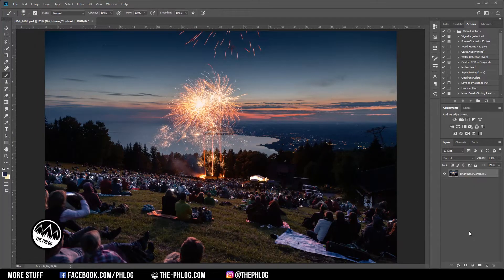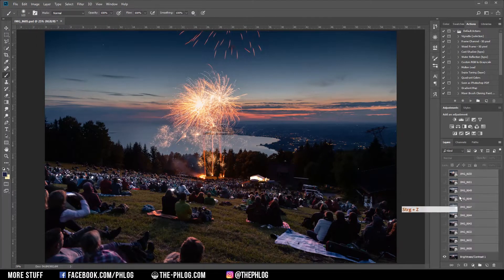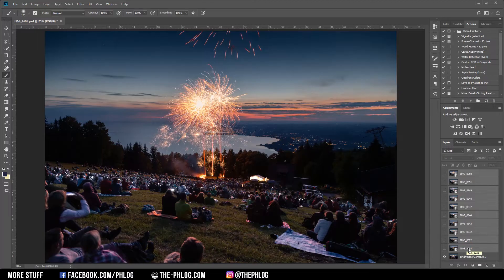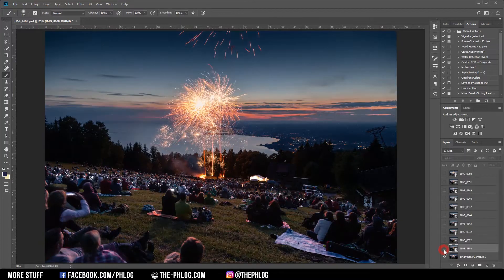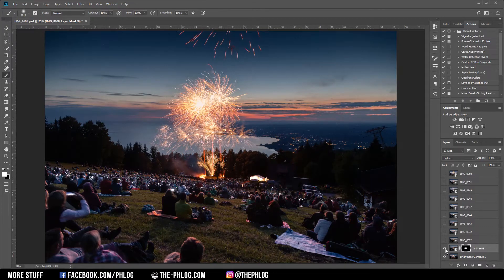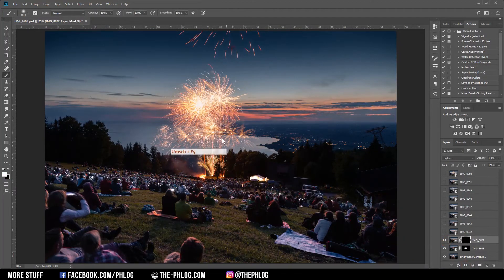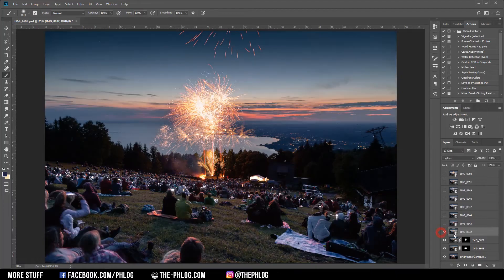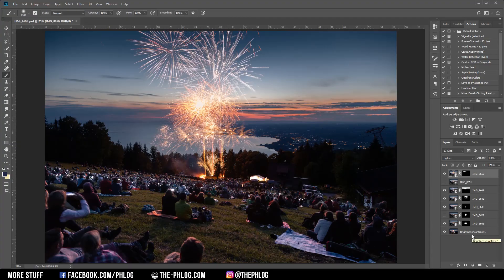Photoshop Fireworks Blending Beginner-Tutorial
In this video I'm showing you how you can easily blend together mutliple images of fireworks using Photshop and blending modes. Keep in mind though that you need to take those pictures with a steady tripod so you always have the same framing on the pictures of the fireworks.